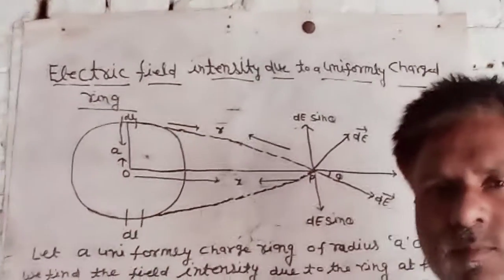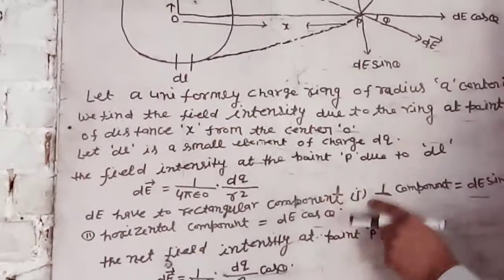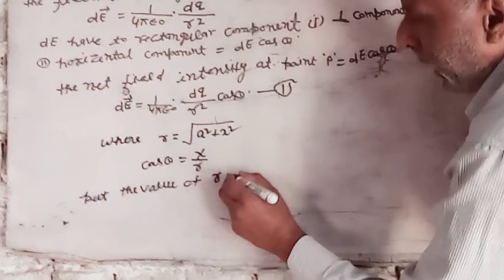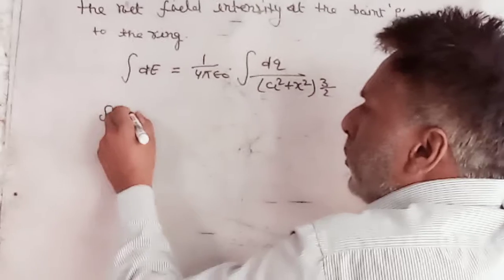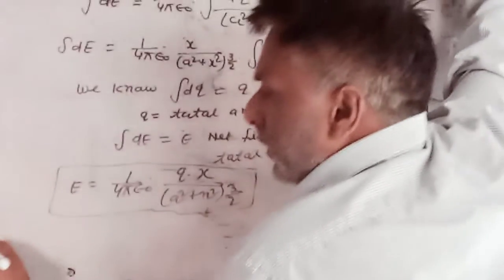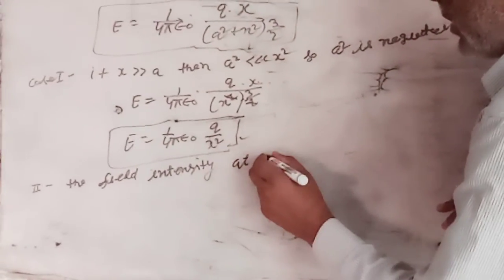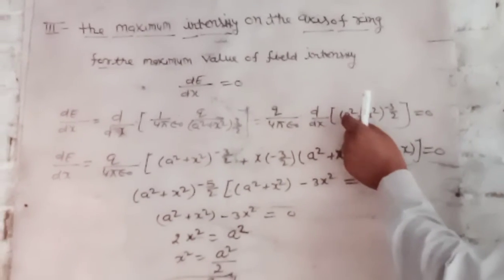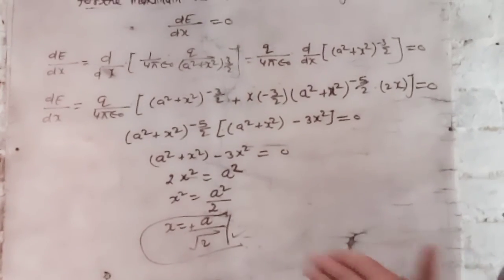field intensity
topic number 8